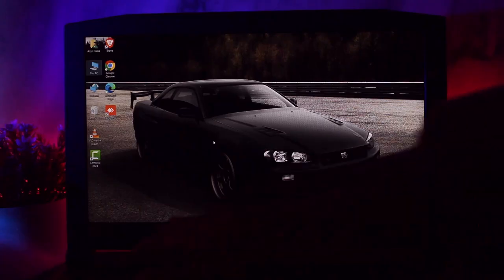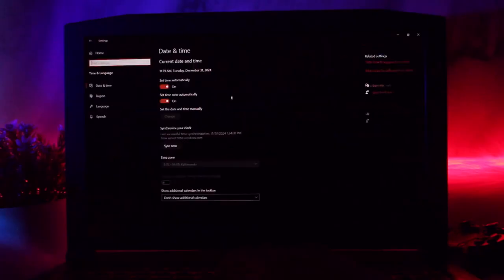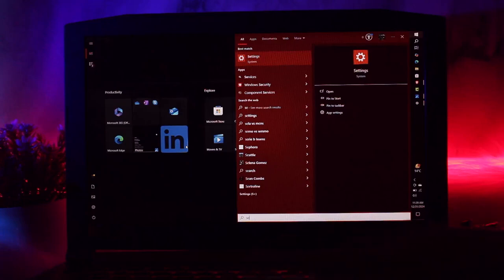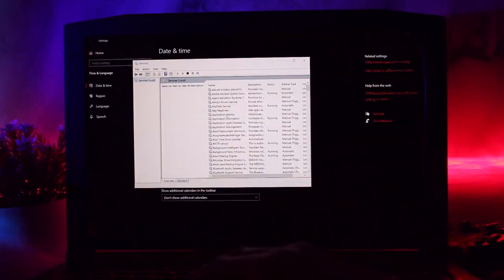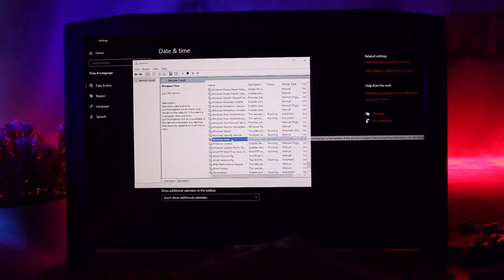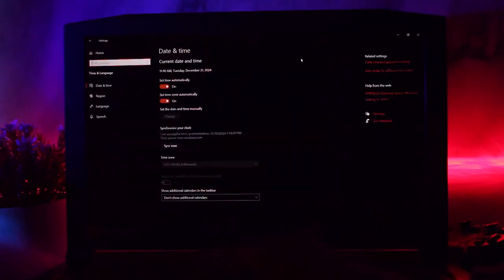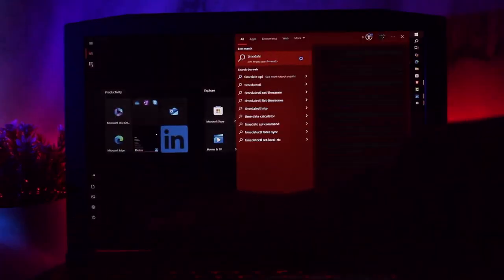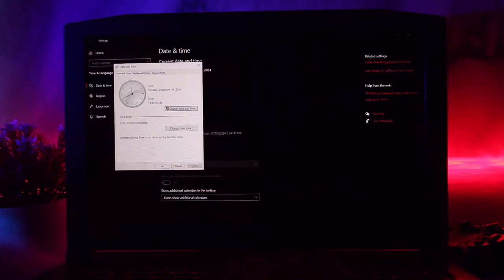How to Fix Incorrect Time on Windows 11 | Windows 11 Time Not Correct? Do This!